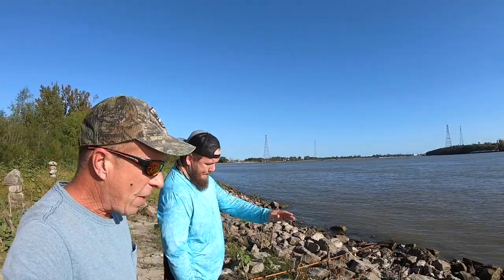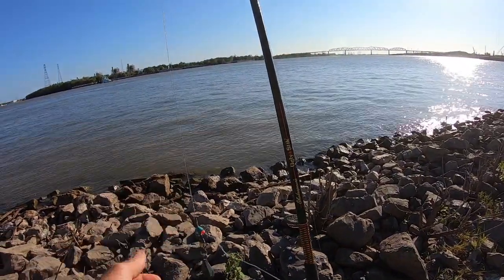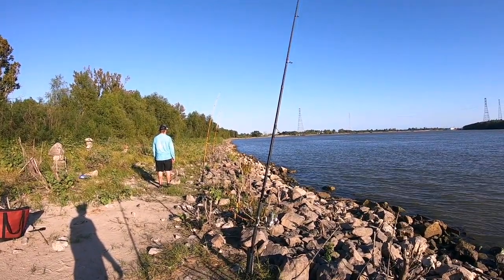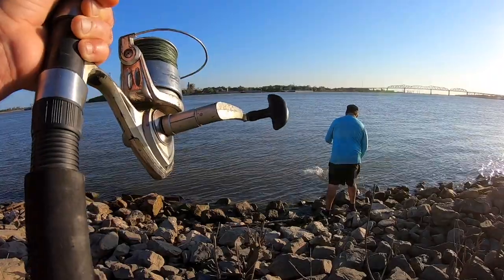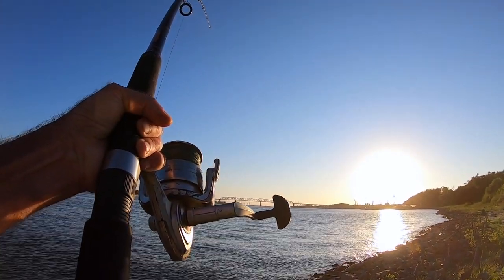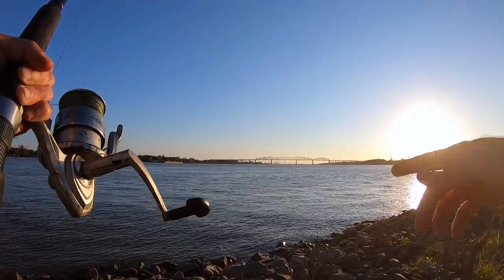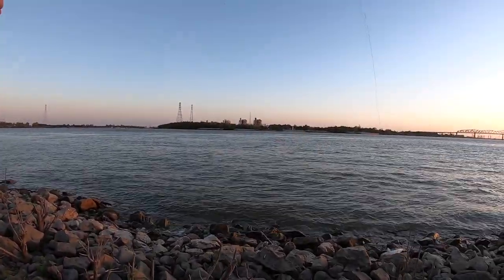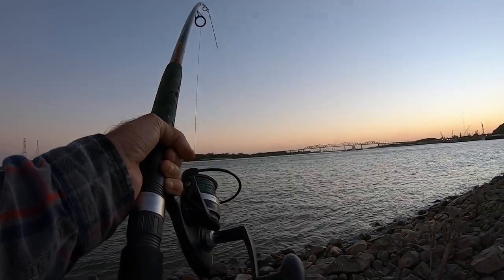Fishing For Blue Catfish In Heavy Back Current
Nice cats in a new spot with very strong current.